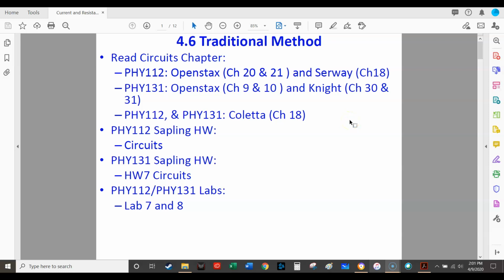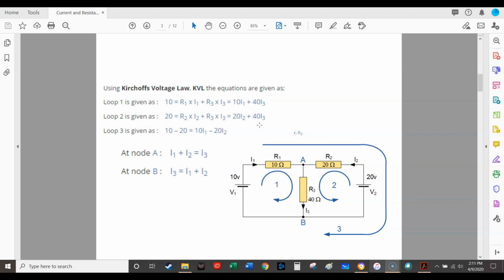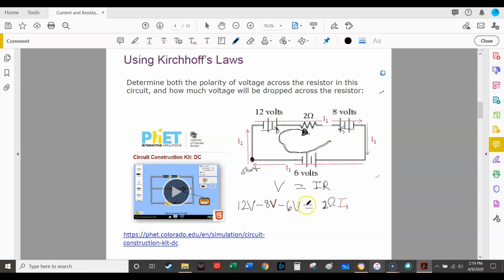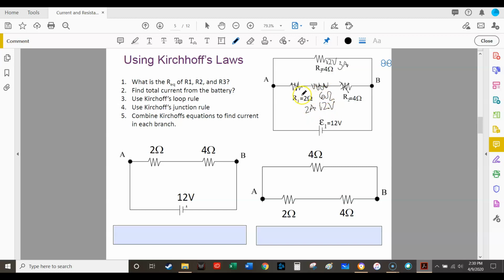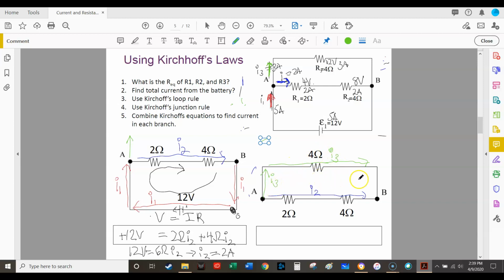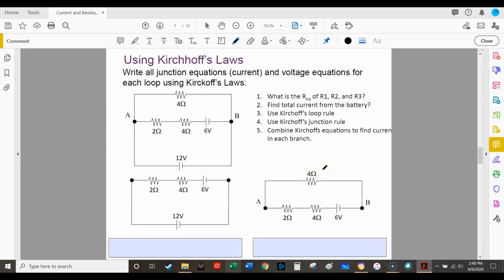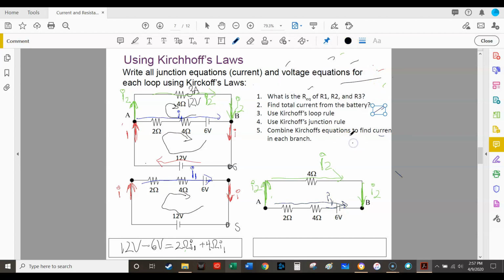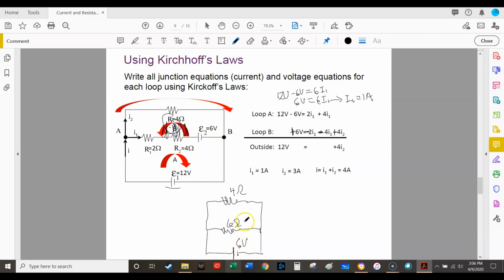4.6 Circuits- Combining Ohm's Law and Kirchhoff's Rules using Traditional Methods